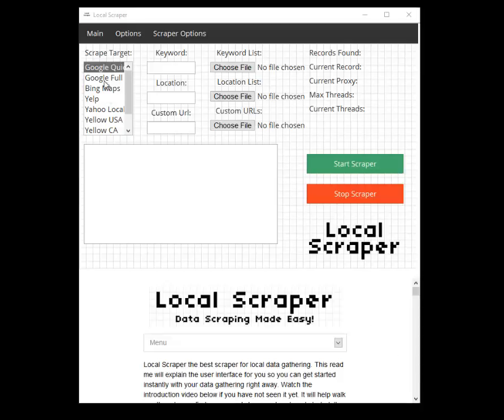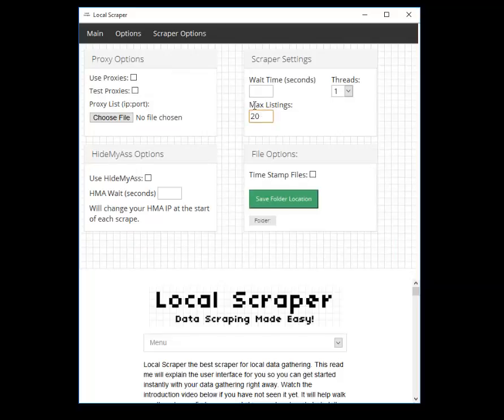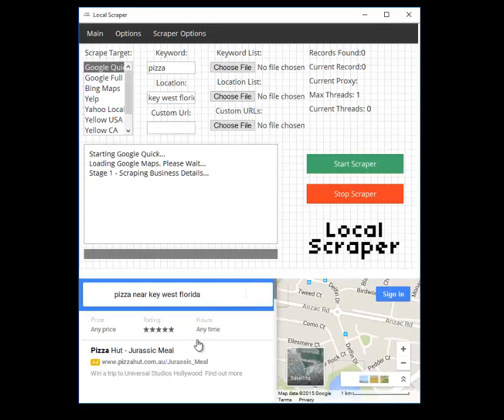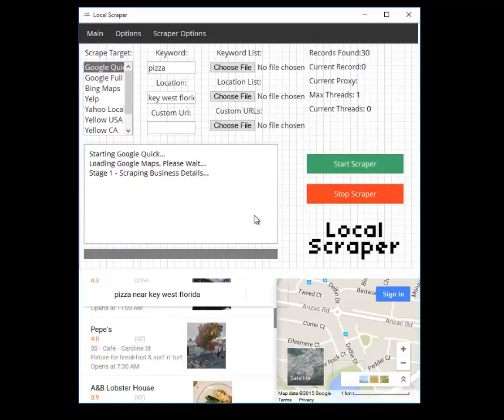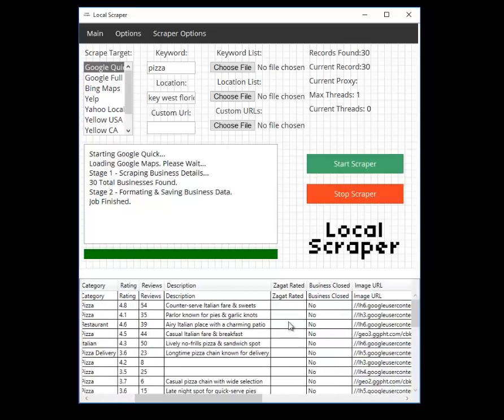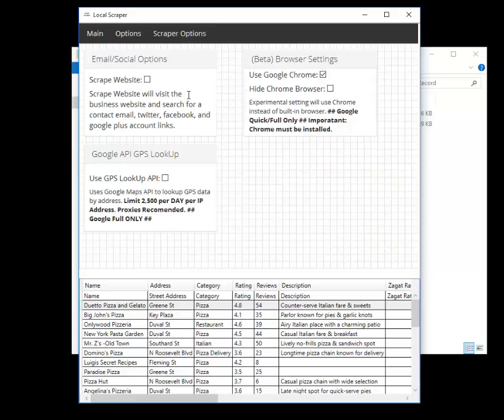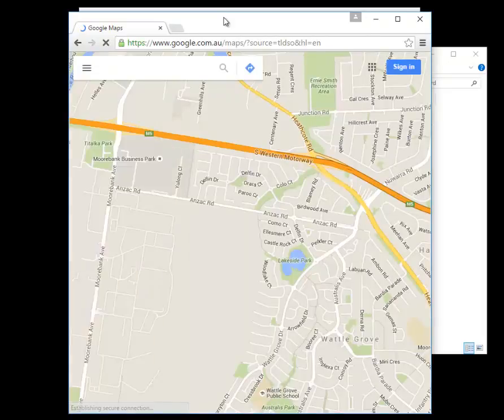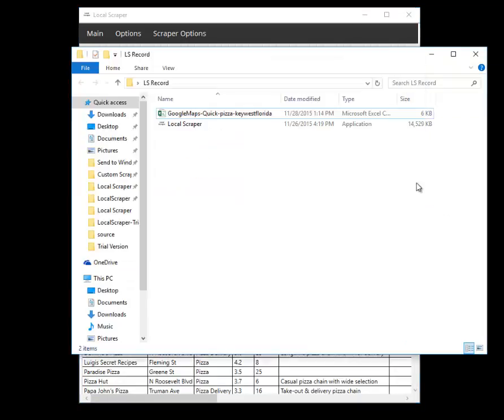Google Quick - Your First Scrape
Google Quick is the first scraper included with Local Scraper. It allows you to very quickly gather business details from Google Maps.

This is an introduction specifically for Google Quick. The video walks you through your first scrape and over the options available for this scraper.

Google Quick is just 1 of the 8 scrapers included with Local Scraper.